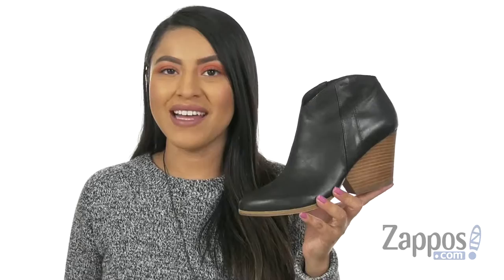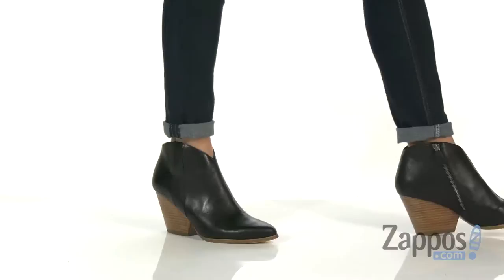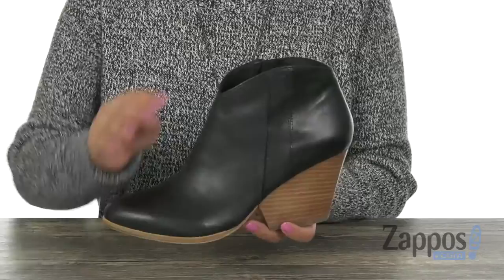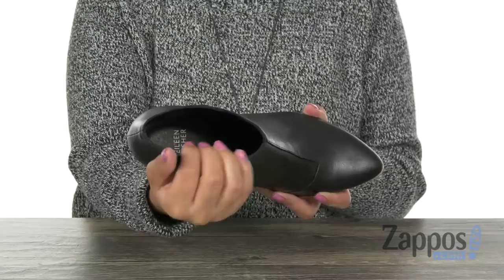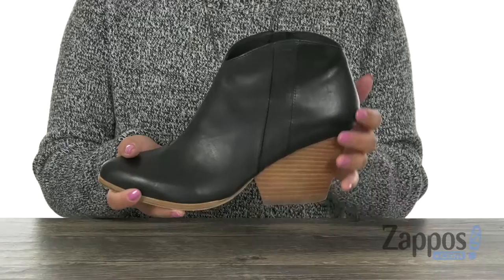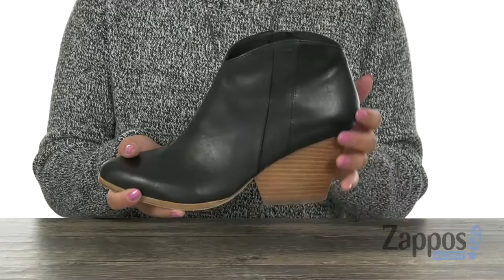Eileen Fisher Trail SKU: 9090038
Whether its the week or the weekend your boot game is elevated in these Eileen Fisher&reg; Trail booties.
Crafted from a soft nubuck leather.
Slip-on design with a sculpted opening.
Closed, round-toe silhouette.
Leather lining and fixed leather insole.
Pretty, stacked block heel.
Leather outsole.
Imported.